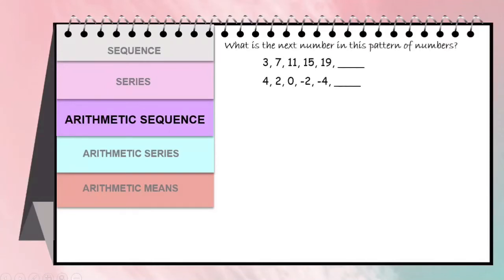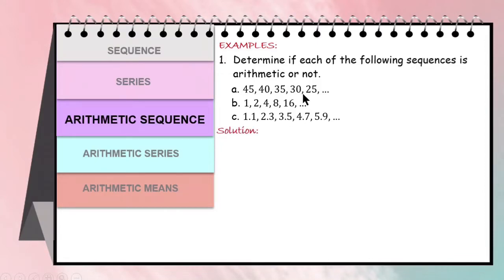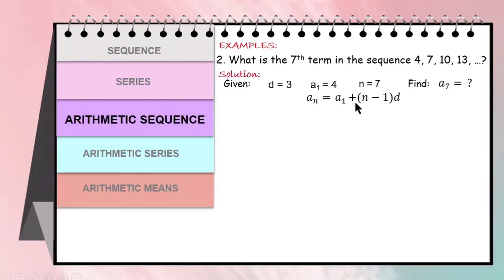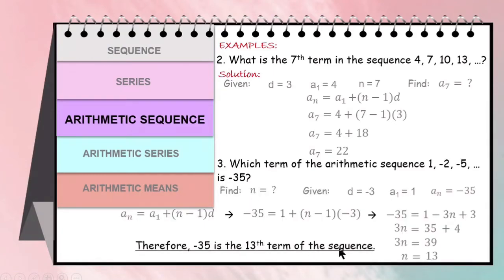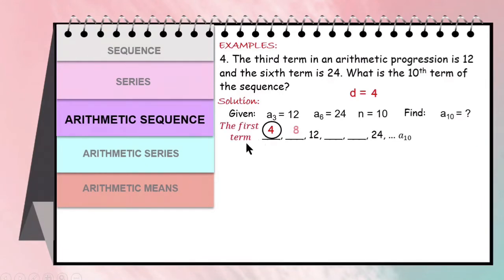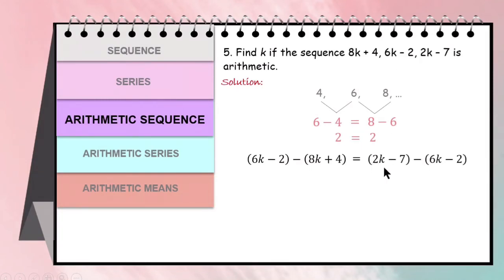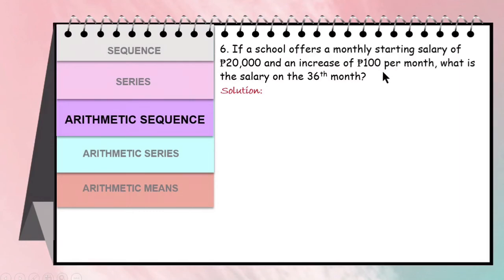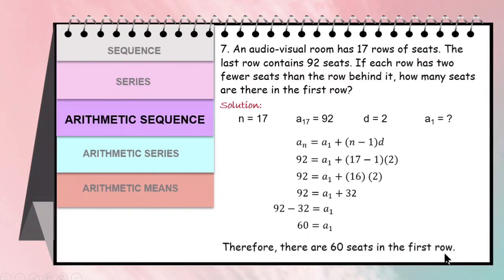Arithmetic Sequence || (Pre-Calculus)